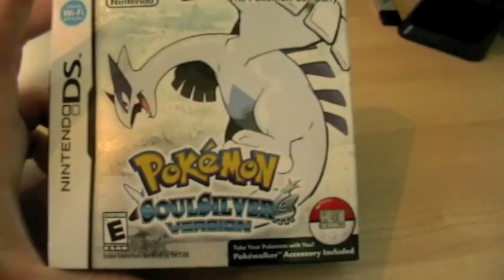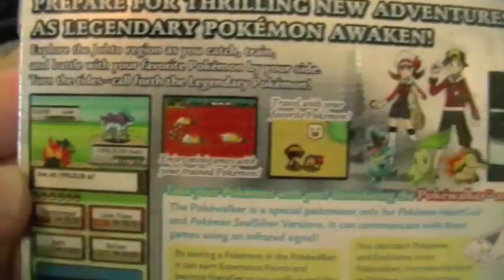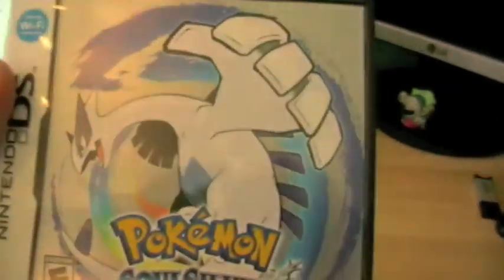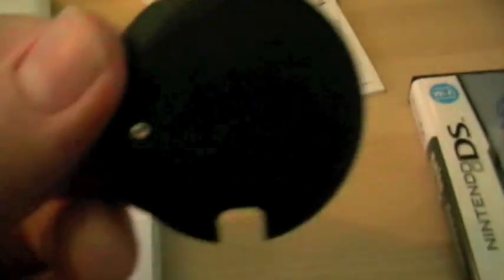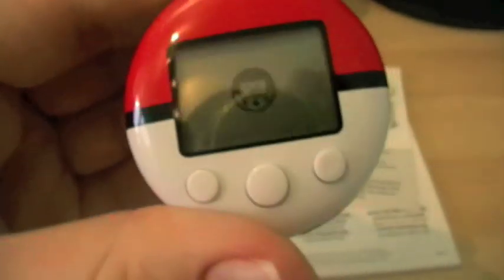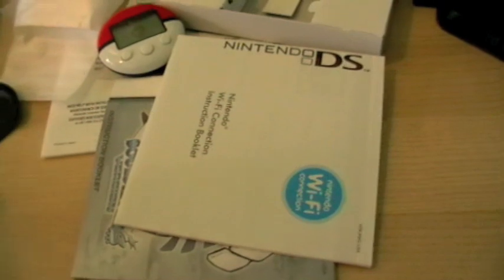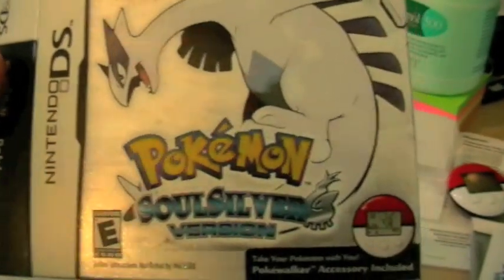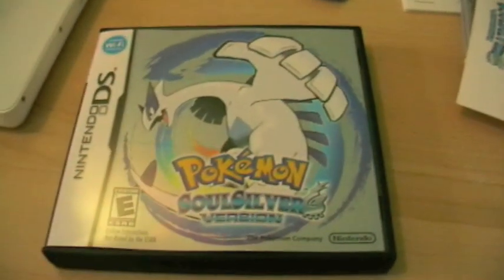Pokemon Soul Silver Unboxing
Thanks to all of you for watching my videos, my subs keep going up and I thank each and every one of you ^_^ There will be another, though this time final, Arceus giveaway so expect that soon.

This is the big finale. After the walkthrough, Pokemon has died down on this channel. Well now its ending sadly, though there is a ton of content I can upload over the next few days thanks to the game and the PokeWalker, which is a nifty device!

If you want to check out my Johto/Kanto walkthrough, make sure to go onto my channel, the Playlists are there for you to browse through when ever you get stuck!

So did you get Heart Gold or Soul SIlver?

Final note. I will be offering trades on twitter for HG only pokemon. The first probably being Growlithe :P